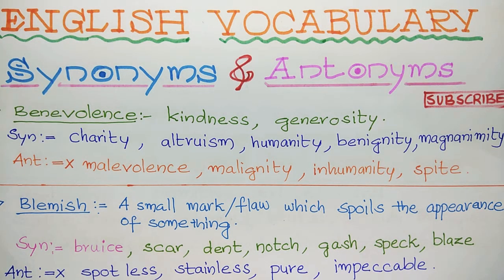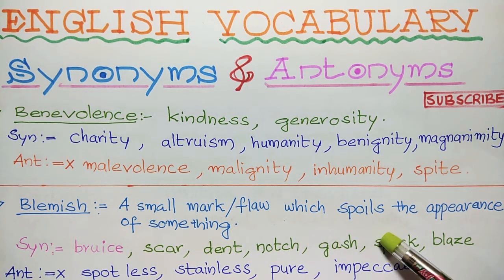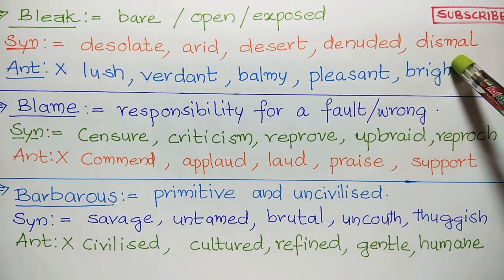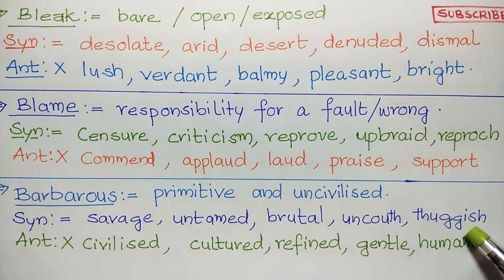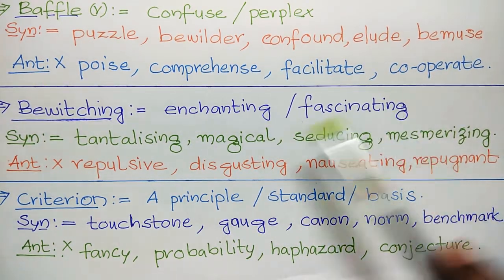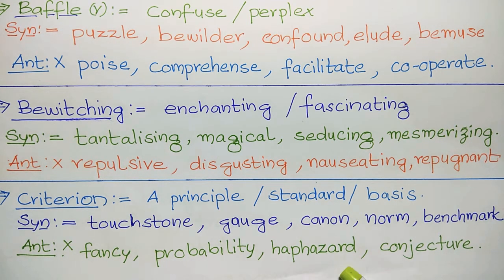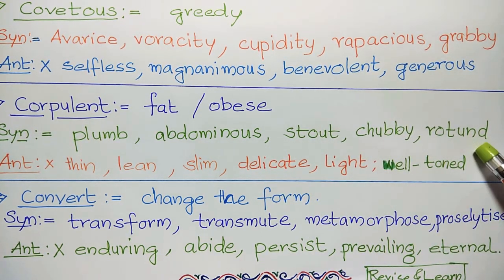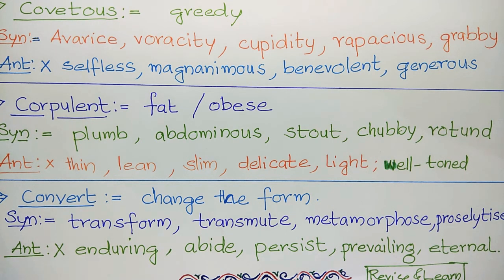Synonyms and antonyms, English vocabulary, the home of English,ssc,psc,rrb,ibps,cgl,chsl, tier2,cpo,